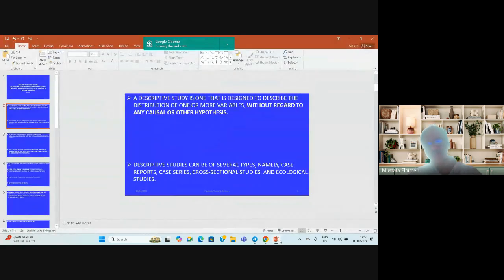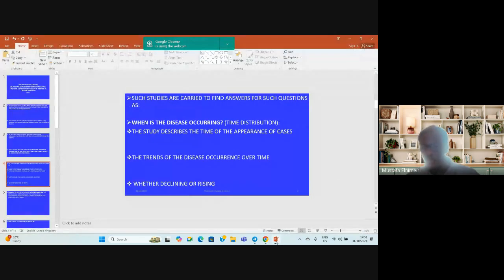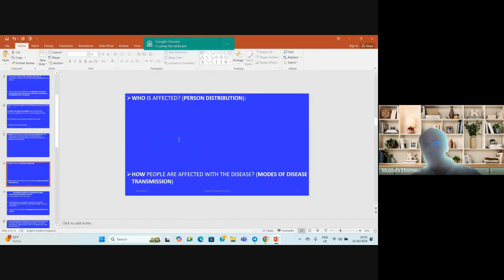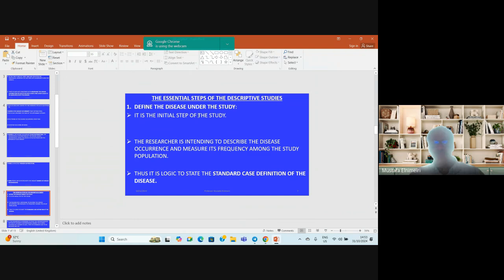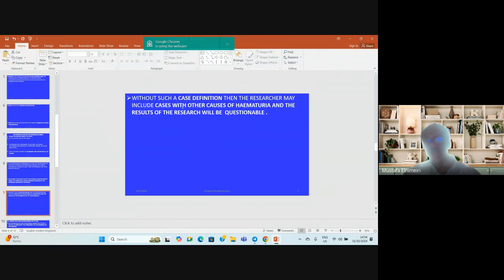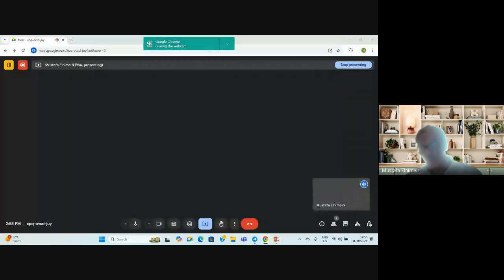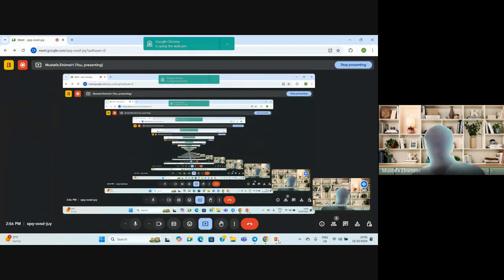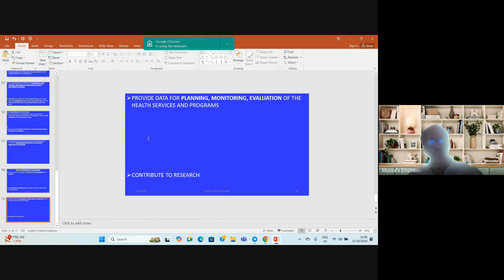Descriptive study (1)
The video describes precisely the essential information about the descriptive study designs, main features and steps. In addition, the types and the uses of the descriptive study designs are highlighted.